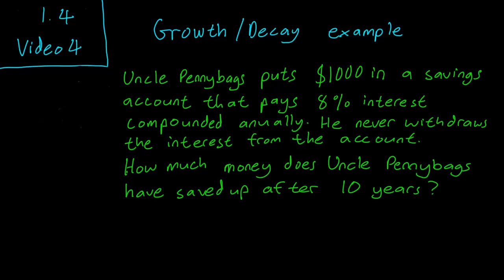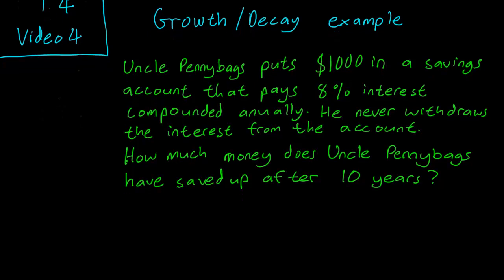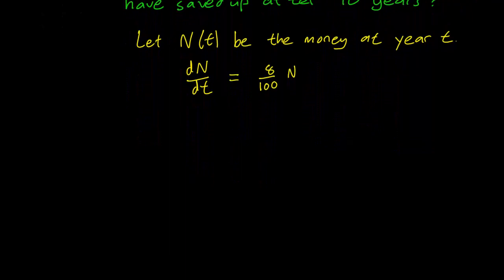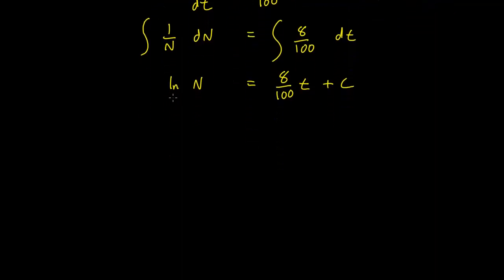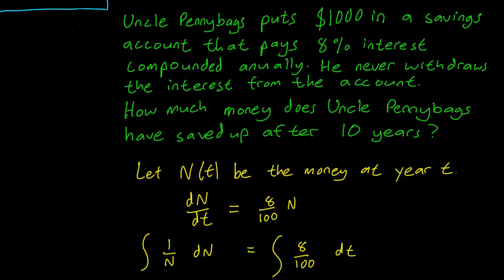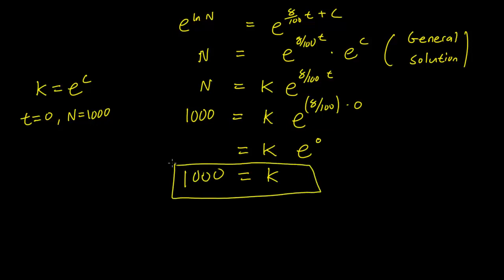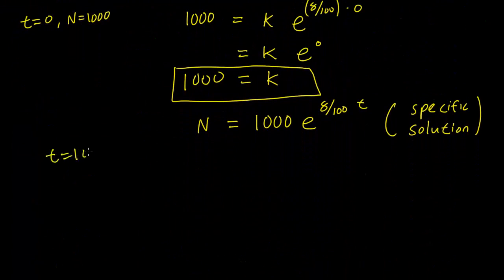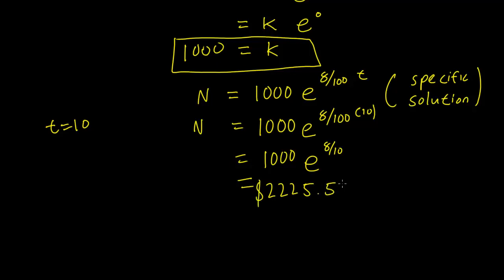1.4 Growth_decay equation example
We solve a interest rate problem that uses the growth_decay equation